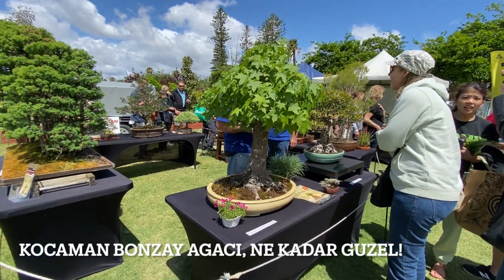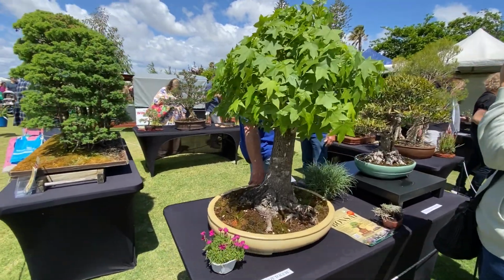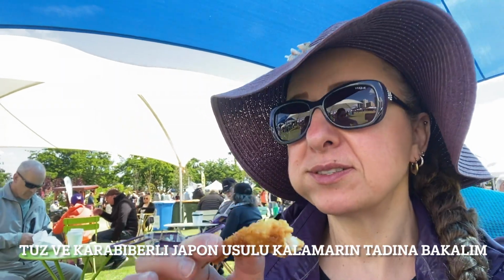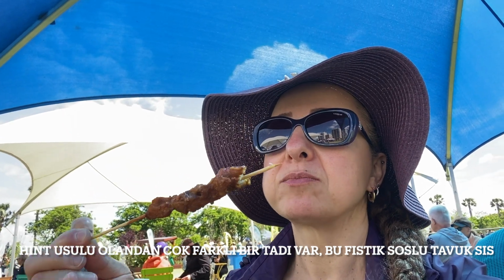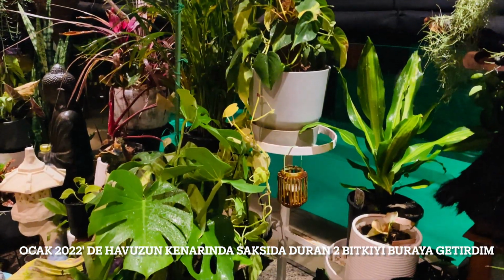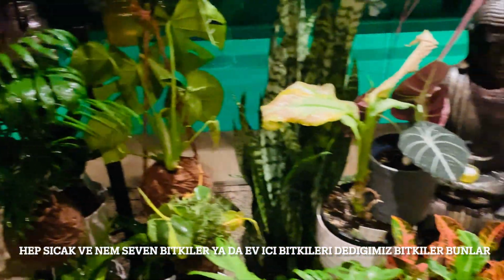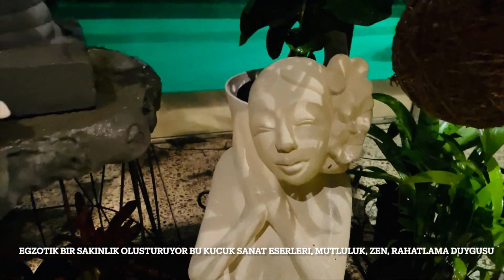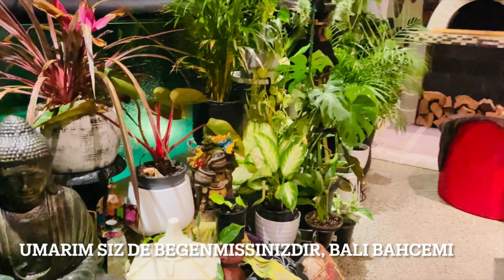My Tropical Pot Paradise and Perth Garden and Outdoor Living Festival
Hello to all of you from the “Fiddler in the Kitchen”. In this channel, I will be sharing my cooking, high-end home, garden decor and tablescaping on budget with thrifted items, my violin playing and  days in the life vlogs. I love my cosy home that smells beautiful food and pastries all the time! Sharing these with you is my favourite hobby.

Hepinize “Mutfaktaki Kemancı”dan merhaba. Kanalımda sizlerle yemeklerim,  bütçeye uygun alışverişlerle modern ev, bahçe dekoru ve masa düzeni ile hayattan bir gün temalarıyla yaptığım vloglarımı paylaşıyorum. Sıcacık bir atmosferiyle her zaman enfes yemekler ve hamur işleri ile mis gibi kokan evimi sizlerle paylaşmak en sevdiğim hobim.

LETS BE FRIENDS on Instagram: fiddler_in_the_kitchen